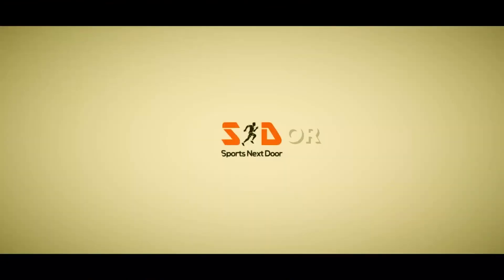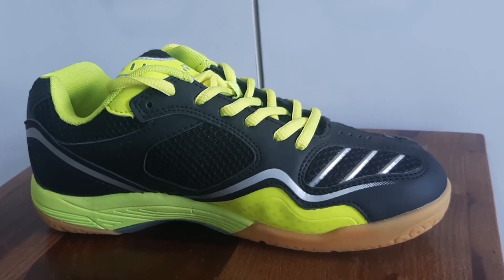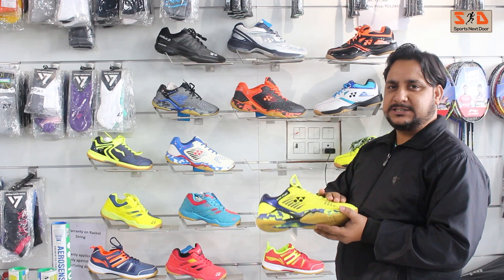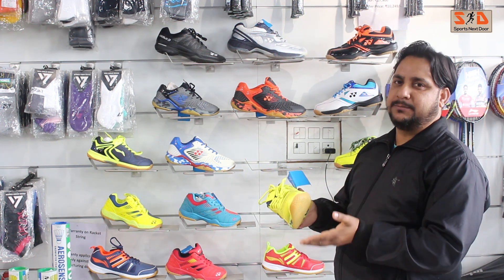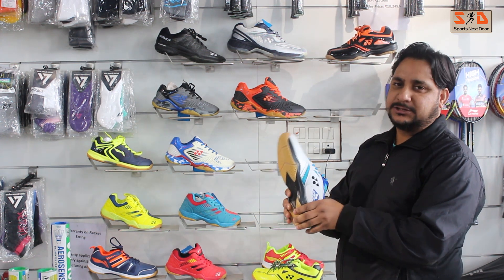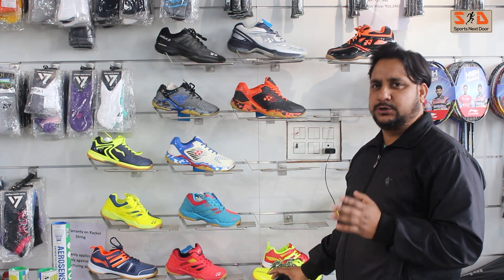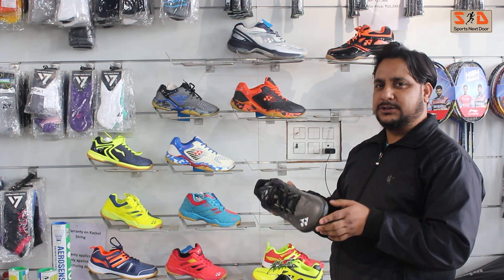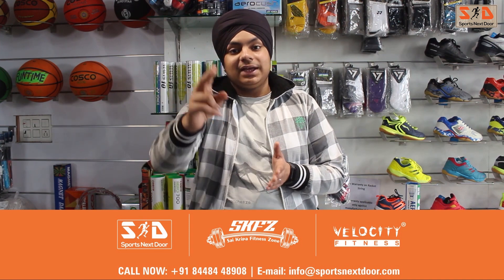Cheapest original Shoes upto 30% Off ! 🙀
Sports Next Door India
Velocity Fitness India

Gurugram's Biggest Showroom of Sports and Fitness Equipments.
30+ Brands
3000+ Products

Sports Next Door
Arcade48, 2nd floor, Central Park II, Sector 48, Gurugram, Haryana 122018
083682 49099